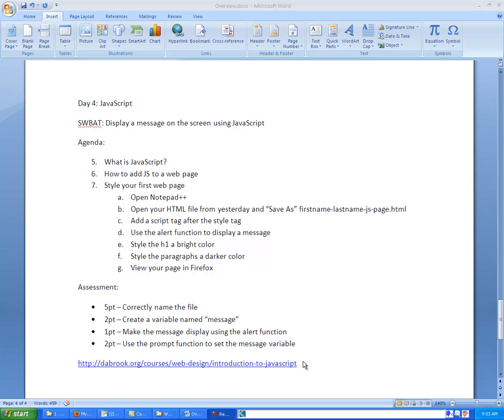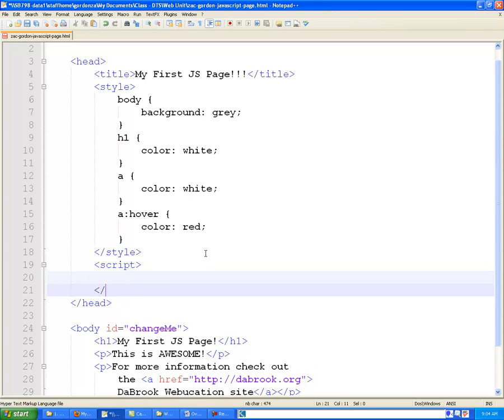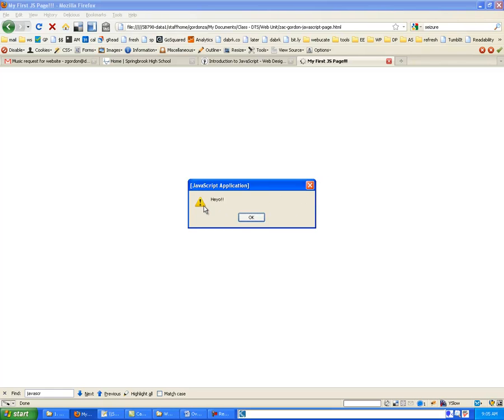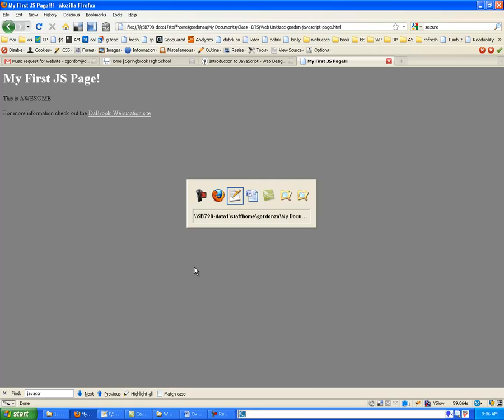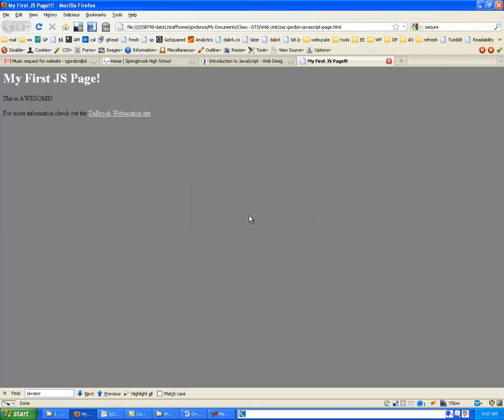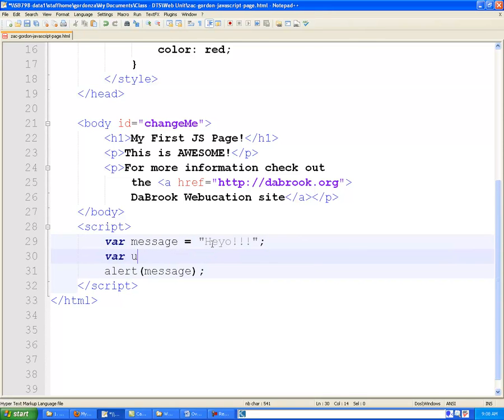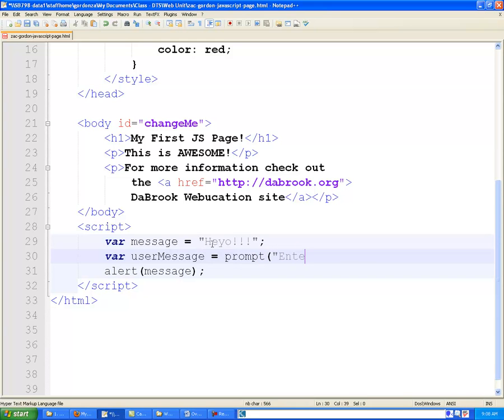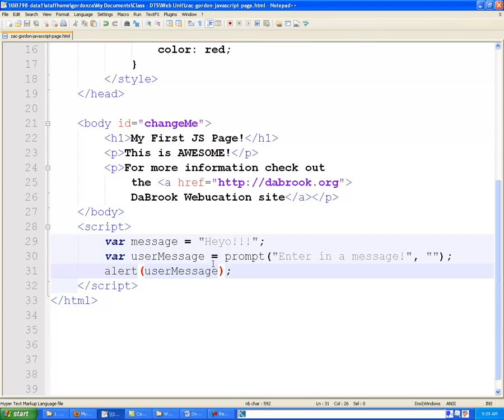Day 4 - Introductiont to JavaScript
In this video we learn how to add JavaScript to our web pages